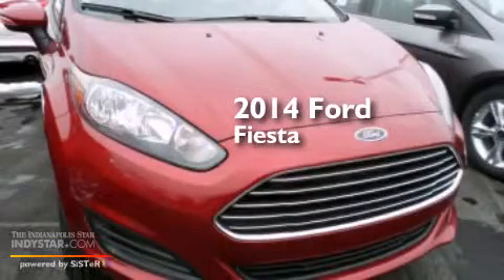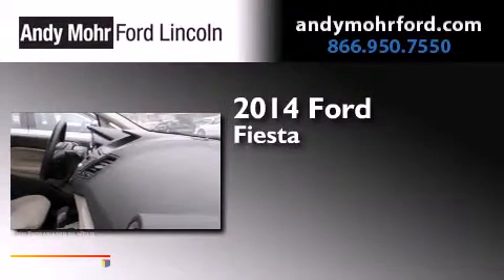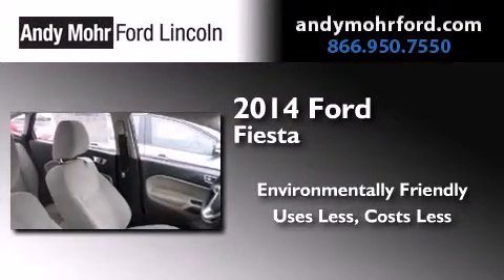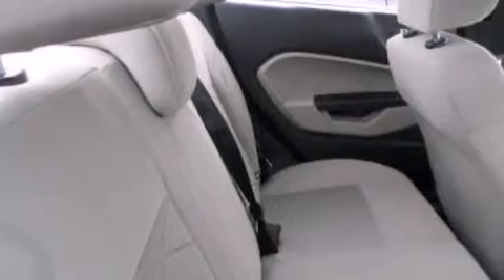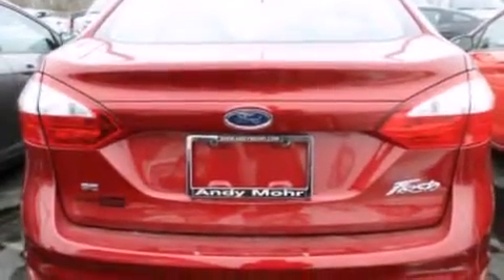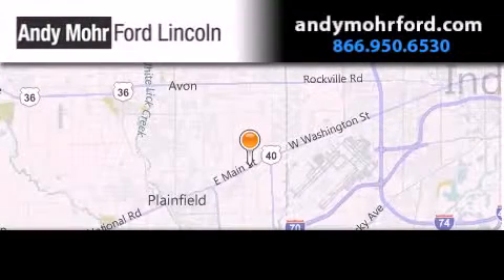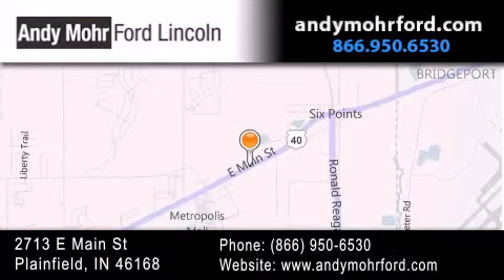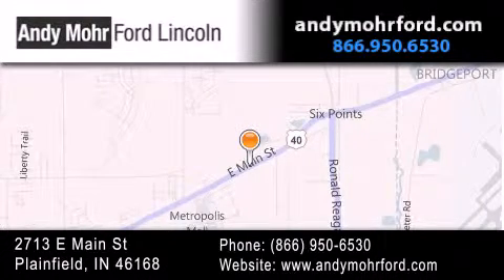2014 Ford Fiesta Indianapolis IN 46168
We've been honored to serve the Plainfield IN area , we promise that your experience at our dealership will exceed your expectations ! Year : 2014 Make : Ford Model : Fiesta Engine : 1.6L I4 16V MPFI DOHC Exterior : Ruby Red Interior : Medium Light Stone Stock : C14754 Andy Mohr Ford Lincoln 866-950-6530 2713 E. Main Street Plainfield , IN 46168